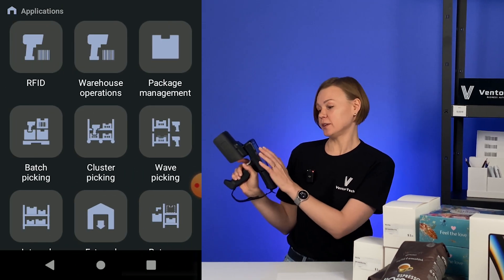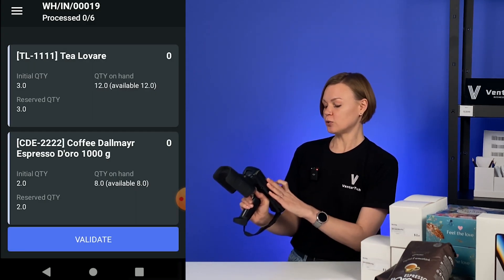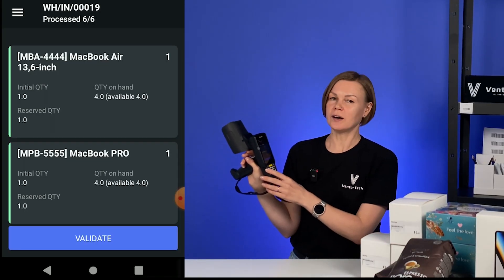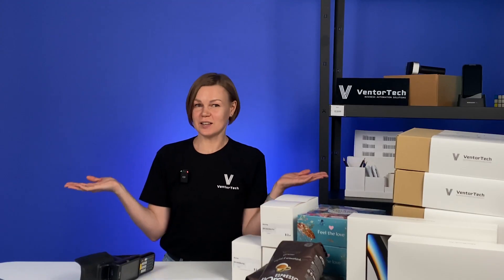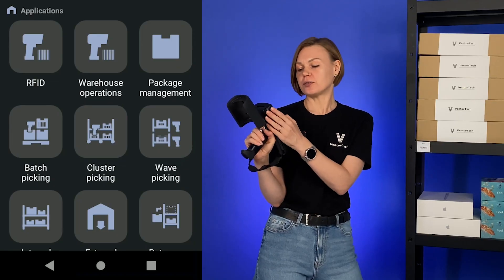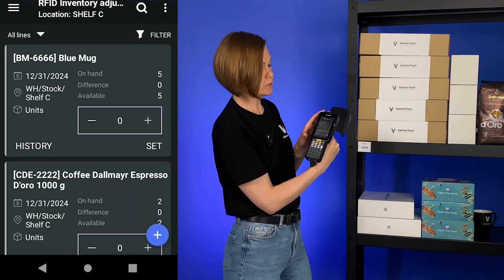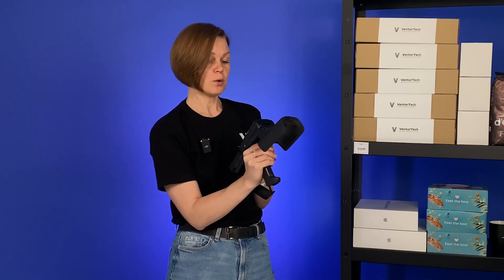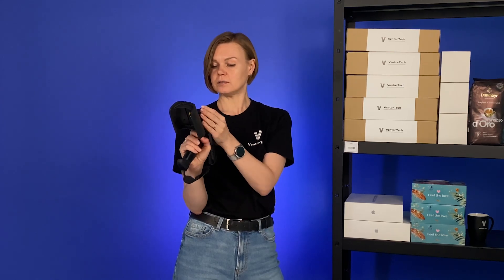Odoo RFID: Quick Receiving and Inventory Adjustments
How RFID technology accelerates Odoo inventory management. Learn how to (1) Receive entire shipments in minute, not hour; (2) Perform accurate inventory adjustments with one scan; (3) Quickly recheck already packed orders before shipment.
See how RFID and the Ventor app transform Odoo warehouse operations.

00:00 Speaker introduction
00:21 Case 1: Receiving an order in Odoo using an RFID device
01:52 Case 2: Odoo Inventory Adjustment using an RFID device
03:31 Order Recheck will be added soon